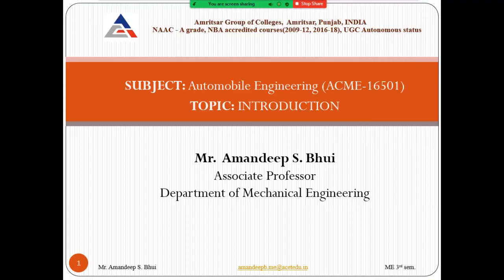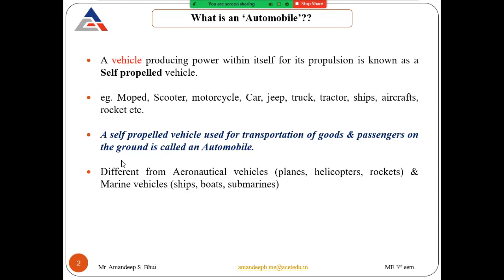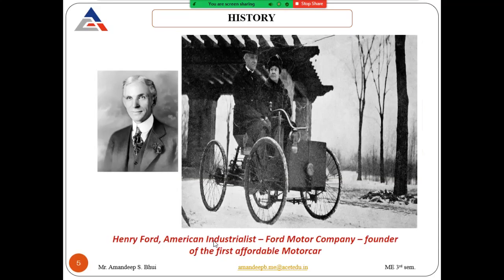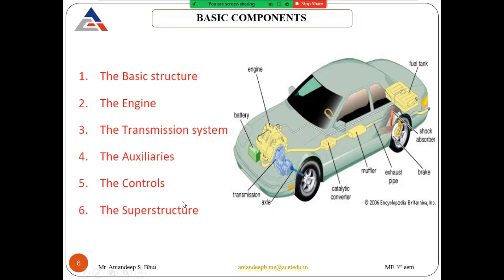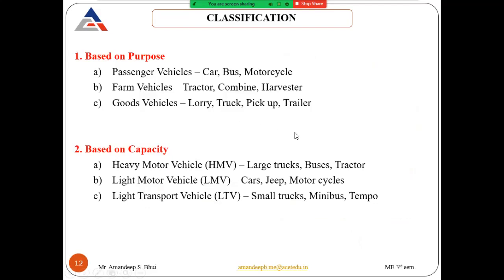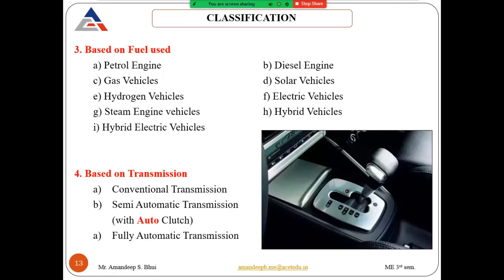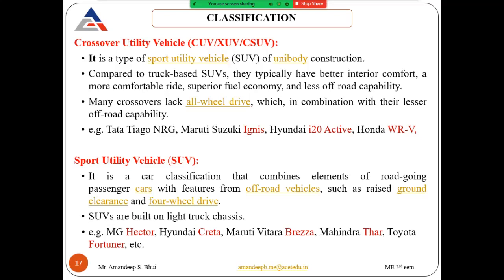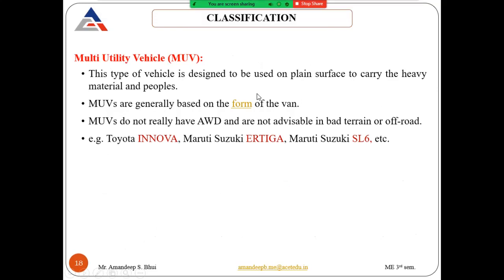Introduction to Automobile Engineering - 1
History, Classification, Major Components, Difference between SUV, CUV & MUV,